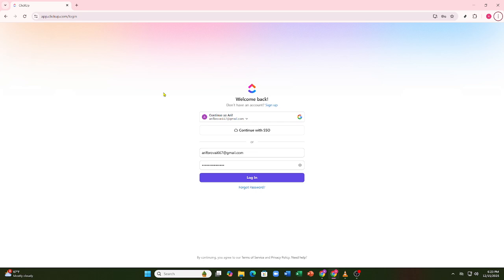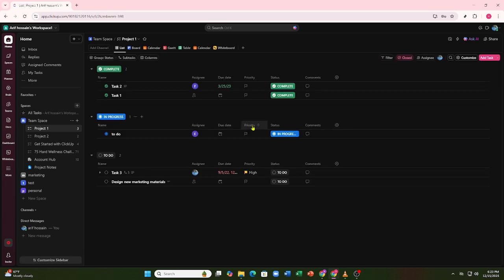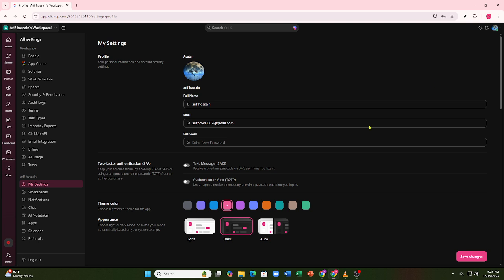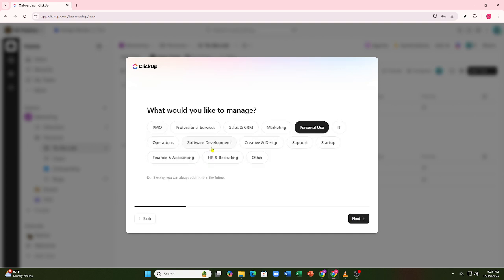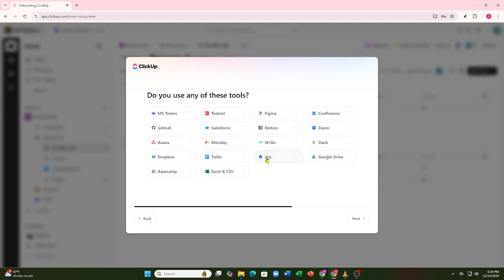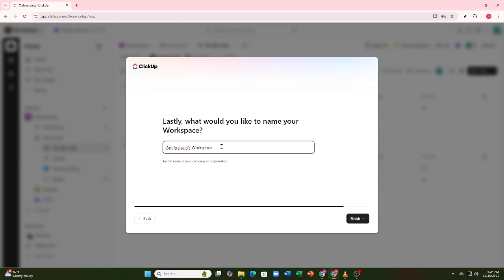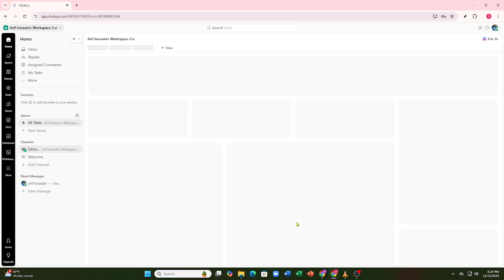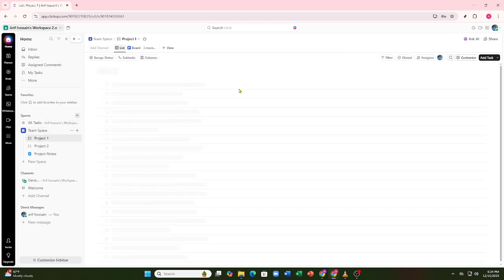How to Create a Workspace in ClickUp 2026 Full Guide Step by Step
Learn the complete 2026 step-by-step guide on how to create a workspace in ClickUp! This tutorial helps new users, teams, and professionals set up a ClickUp workspace, organize projects, invite team members, and customize settings for maximum productivity. Perfect for getting started with ClickUp and managing work efficiently from day one.